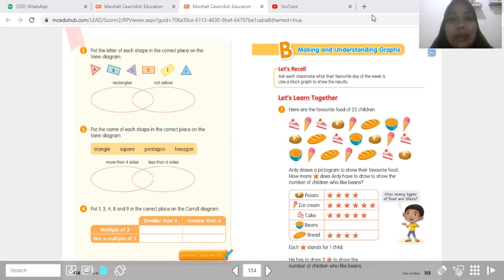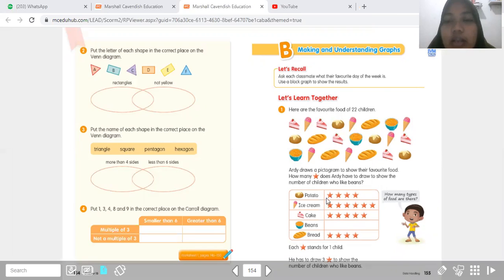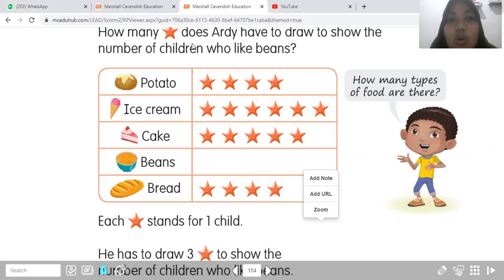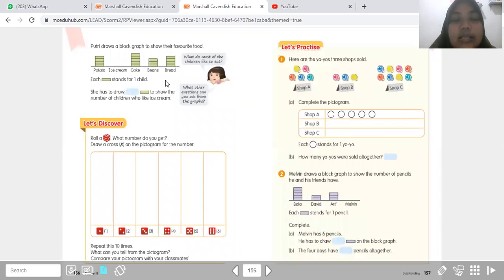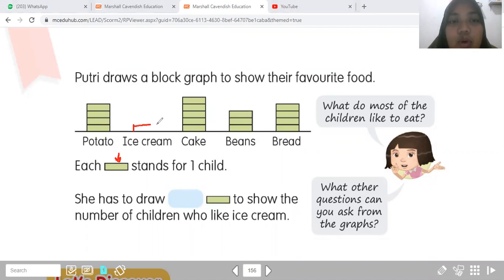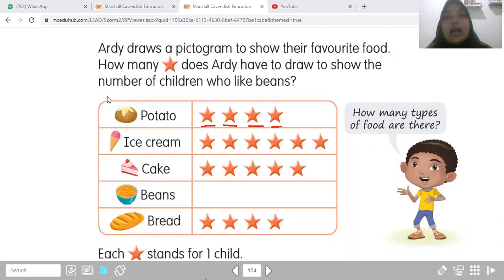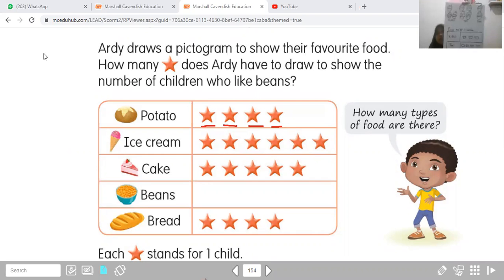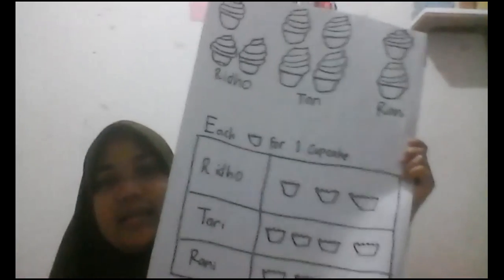Mathematics Grade 2_Making Graph